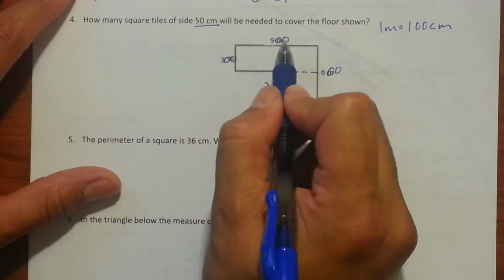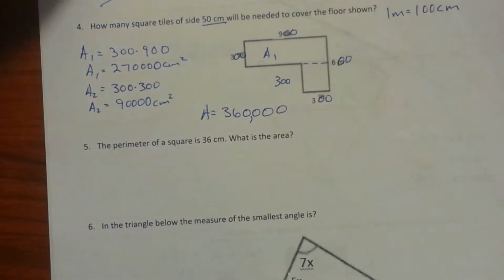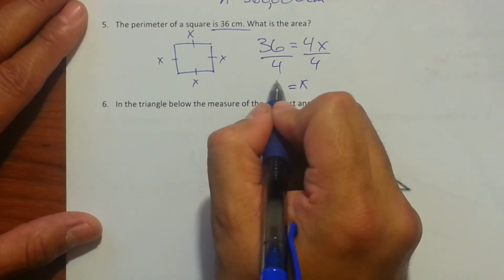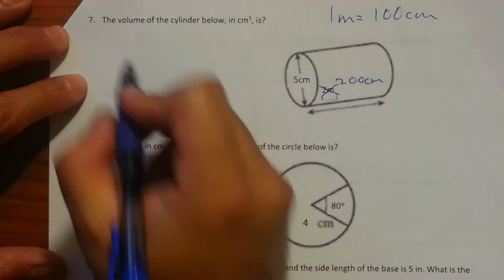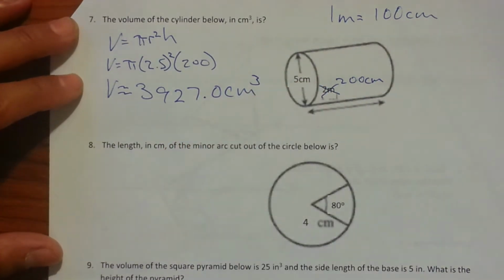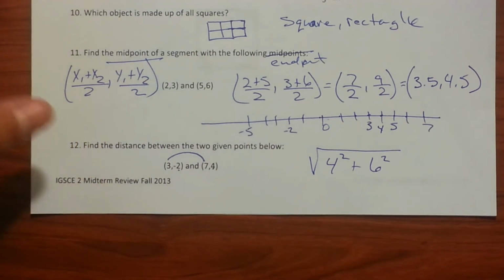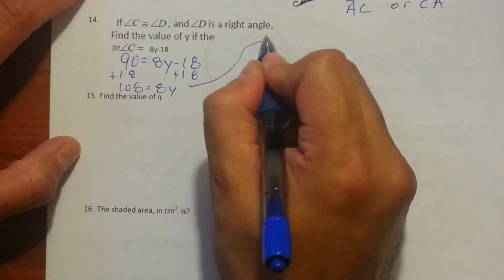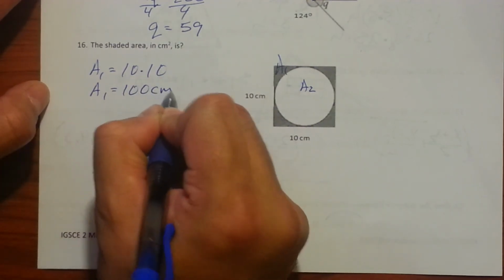IGCSE II midterm review